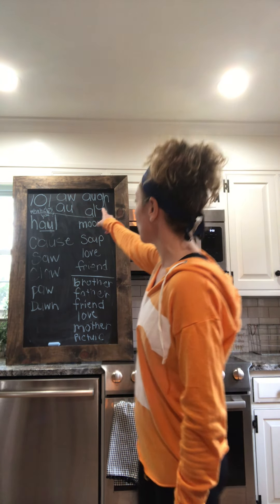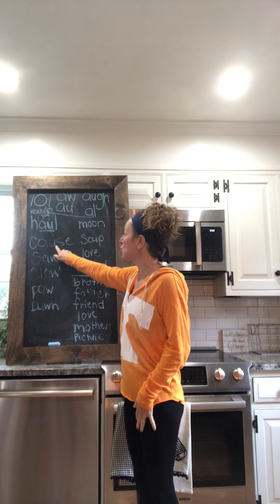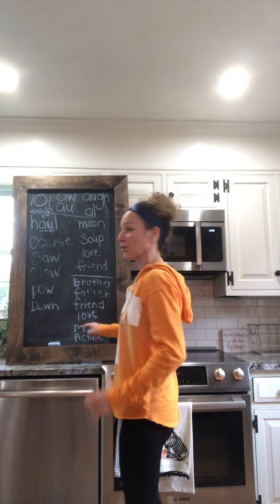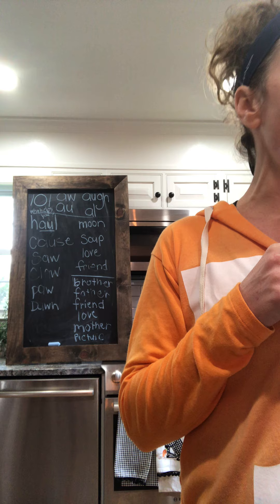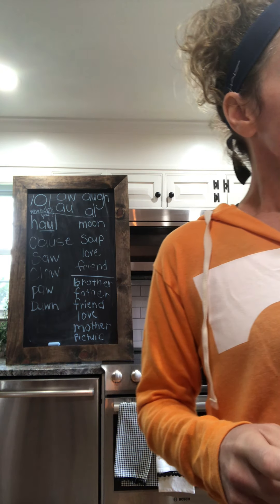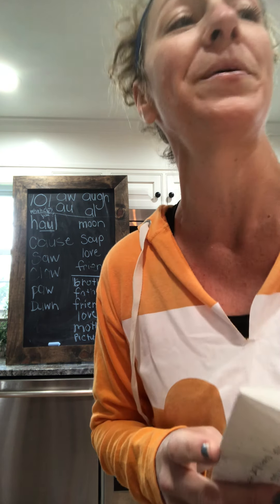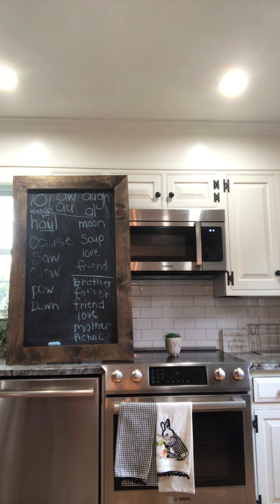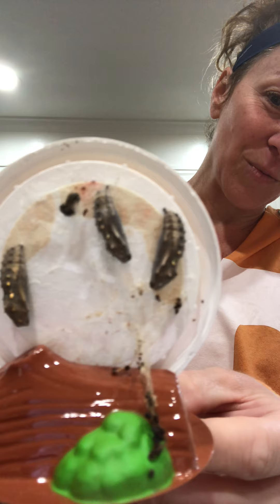April 20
First grade lessons